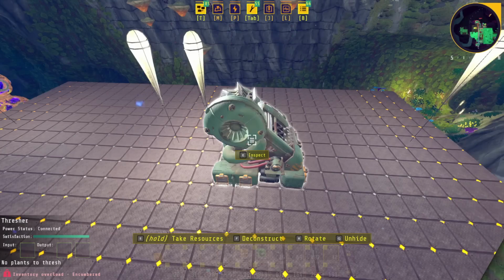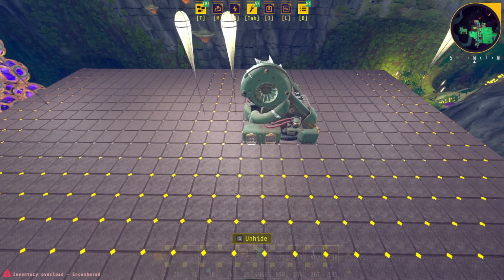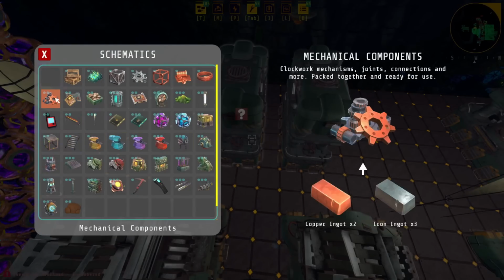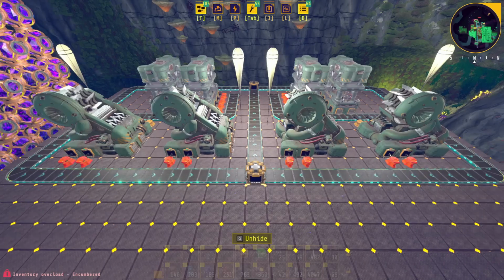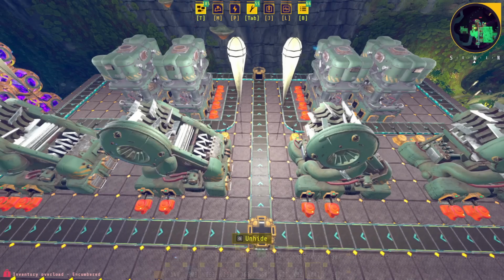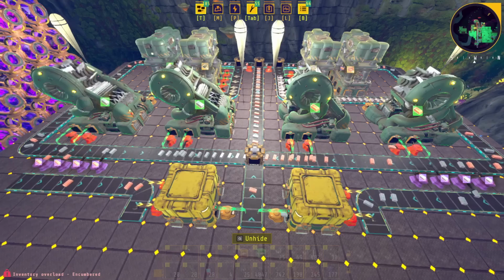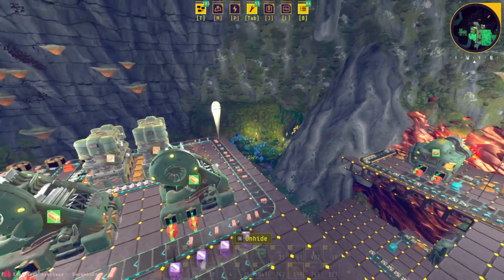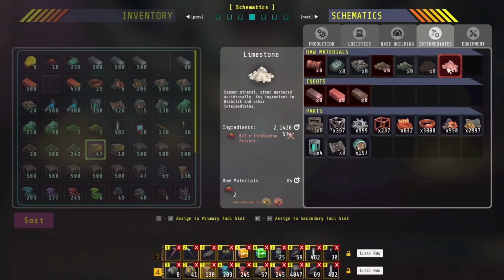How to never drill for Iron and Copper again! | Techtonica Guide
What if you never had to drill for Iron or Copper again?

Welcome to the strangely beautiful, bioluminescent, and mysterious sub-surface alien world of Techtonica.

About Techtonica:

You’ll begin with only the basics for digging, mining, and resource production. Build specialized machines to optimize gathering and production as you arm yourself with the tools needed to go further and deeper.C onnect a network of machines and resources with Conveyor Belts and Inserters that enable you to automate your lines of production and optimize your factory’s flow .Take mining and production to new heights by constructing sprawling, efficient factories and turning the alien caverns into your base of operations. Bend the ground to your will to make and clear space for your machines.

Exploration pays off in *Techtonica*. Tunnel your way to massive ore deposits, research-rich facilities, and hidden caves to find rewards and scan aging artifacts. You’ll unlock new recipes for enhanced automation systems and even more powerful technology.